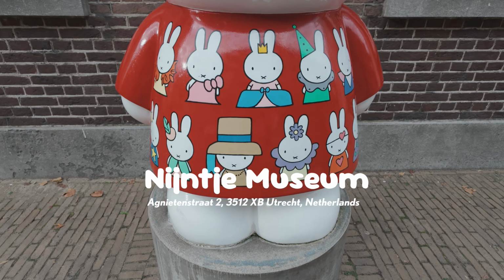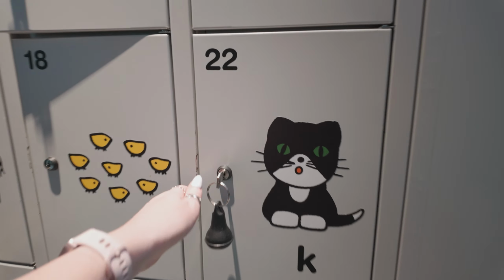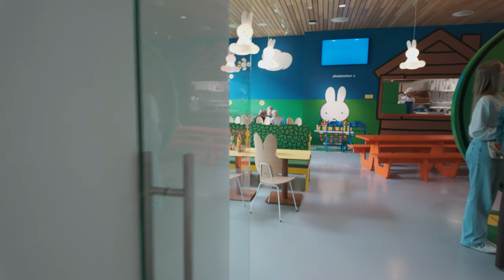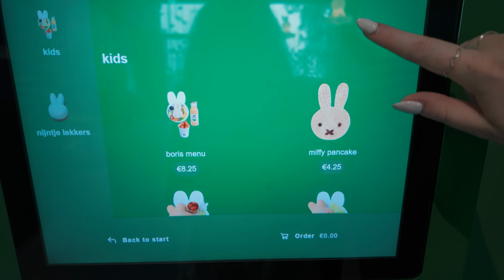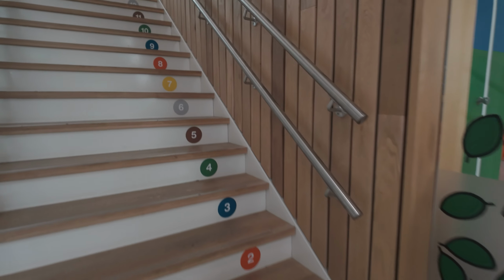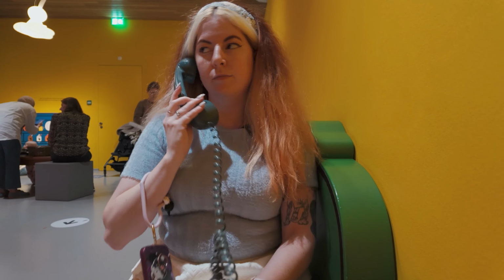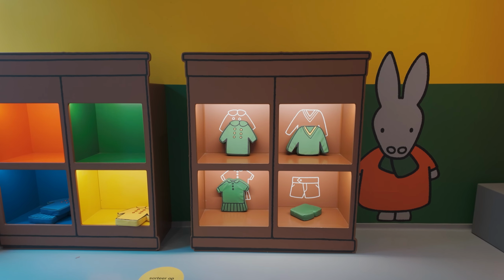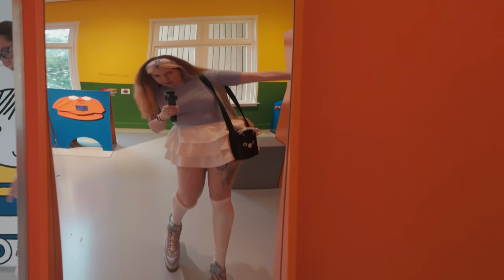☆ Let's Go To The Miffy Museum (Nijntje Museum) FULL Walkthrough!☆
Let's go to the Miffy Museum in Utrecht, tips and tricks for visiting without children!

💖 Personal Instagram: https://